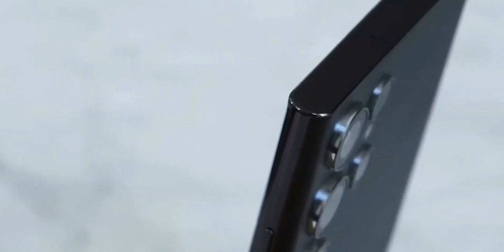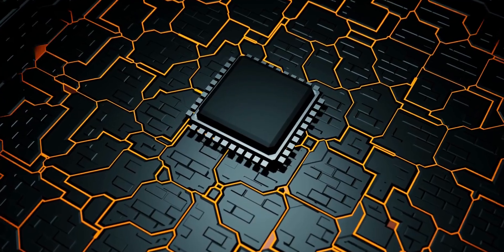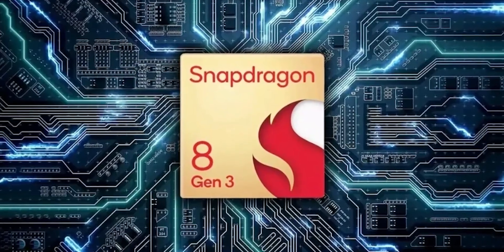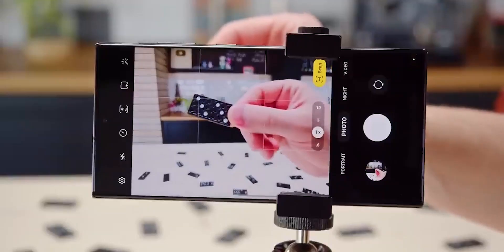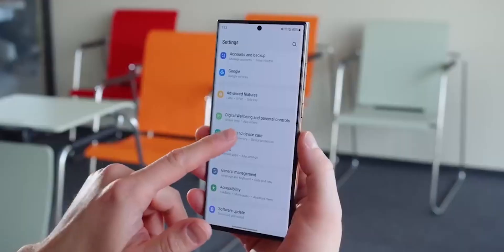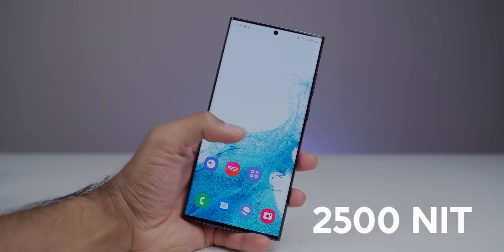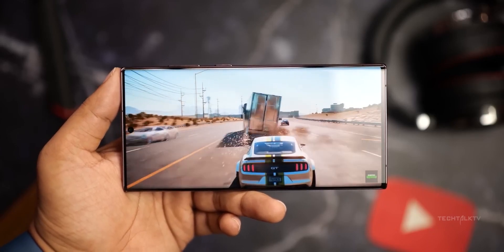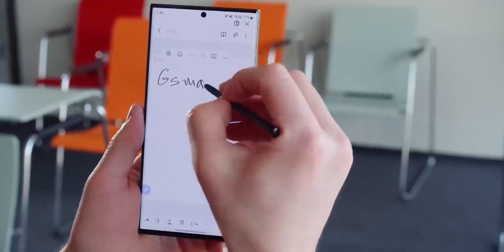Samsung Galaxy S24 Ultra: Top-Level Upgrades! 🔥🔥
Samsung Galaxy S24 Ultra: Top-level  Upgrades! - The highly anticipated Samsung Galaxy S24 Ultra is rumoured to make its debut on February 2, 2024, and tech enthusiasts are buzzing with excitement over the numerous leaks and rumours surrounding the Samsung Galaxy S24 Ultra. According to the leaks, the upcoming Samsung S24 Ultra is expected to feature significant upgrades to its performance, camera, battery, charger, design, and many other features. In this video, we will break down the top level upgrades expected to come with the Samsung S24 Ultra. Don't miss out and watch until the end to learn more about the potential upgrades that this phone will offer.